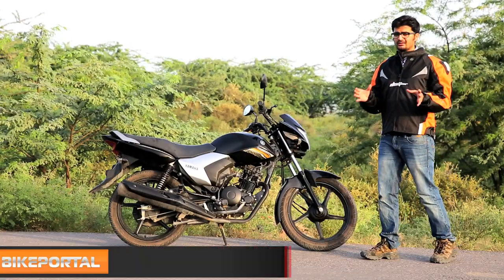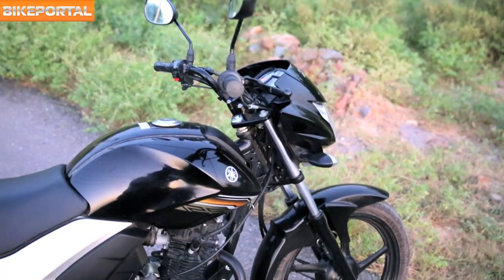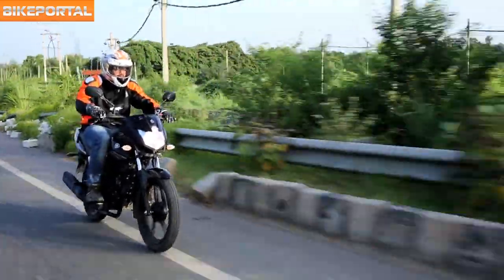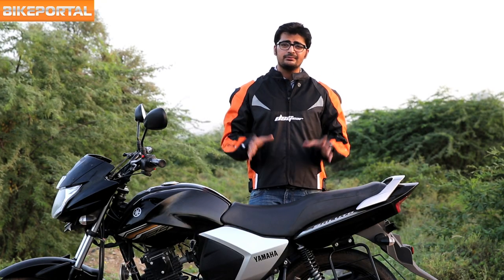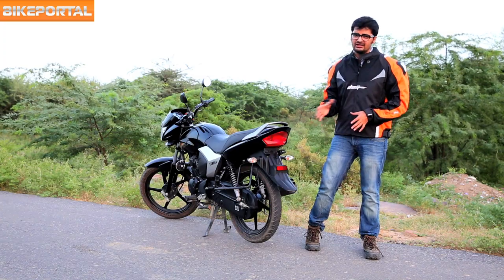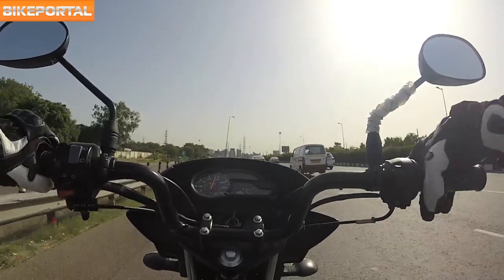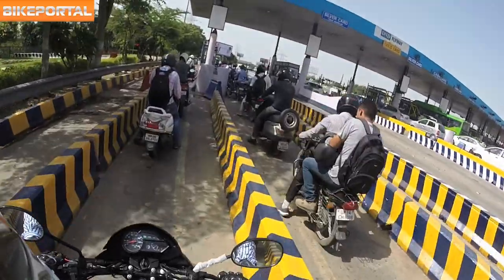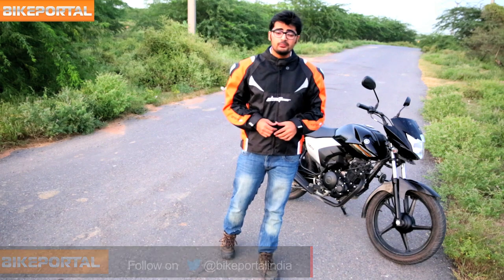Yamaha Saluto Test Ride Review - Bikeportal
Based on the new Blue-Core technology by Yamaha, Saluto proves to be one of the most practical bikes around, offering great comfort and brilliant fuel economy. Being one of the most lightweight motorcycles in the segment, Saluto accelerates quite well and is super easy to ride through daily city traffic. For more watch the review done by none other than our bike expert, Prashant Singh.